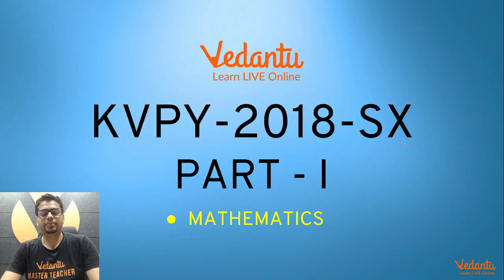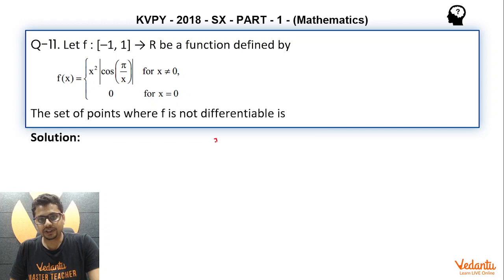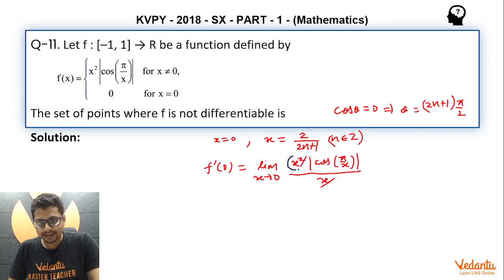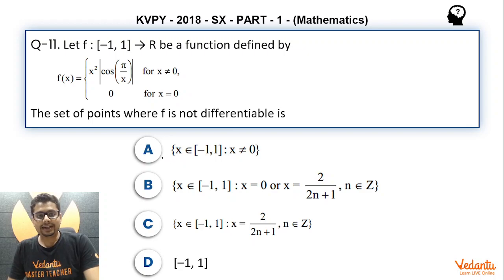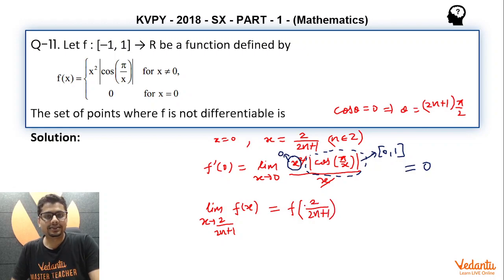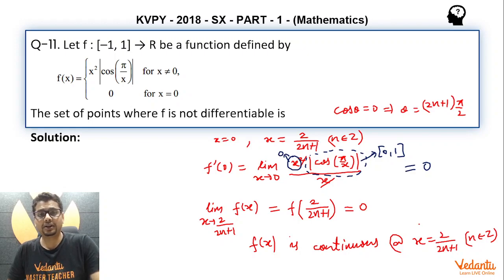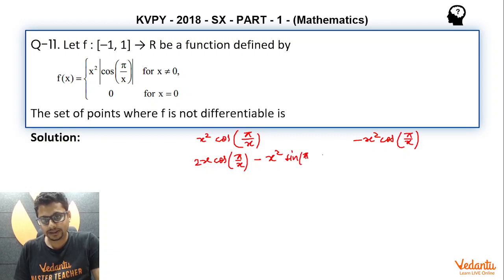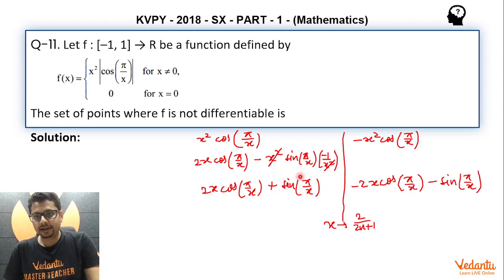KVPY 2018 SB/SX Mathematics Part I Q 11 Ans C Differential Calculus Differentiability Shubham Sir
✅ Session PDF for "KVPY 2018 SB/SX Mathematics Part I Q 11 Ans C Differential Calculus Differentiability Shubham Sir" ➡️

➡️Let f :[-1,1] be a function defined by
Then set of points where f is not differentiable is